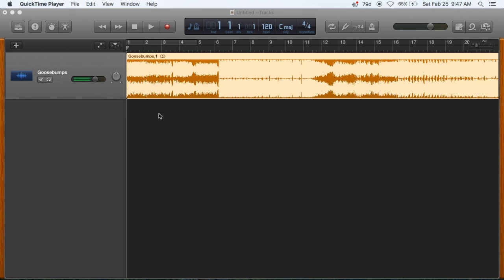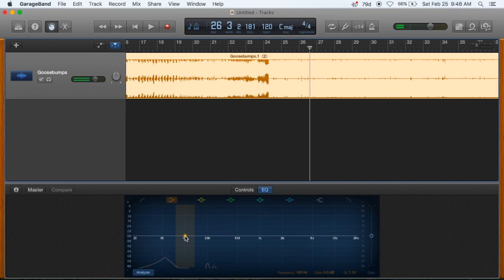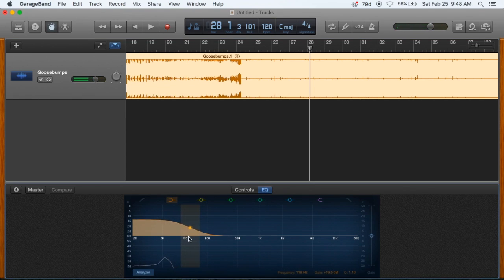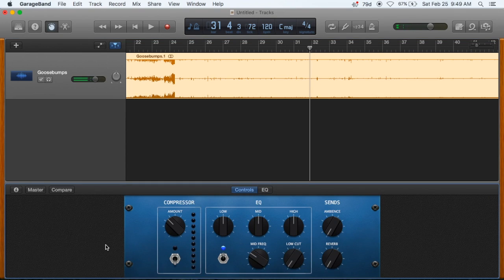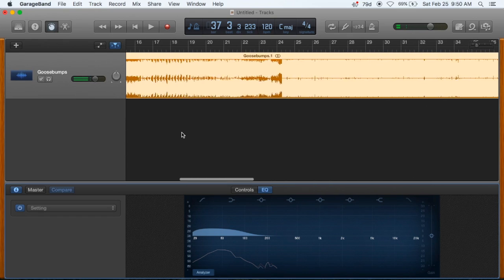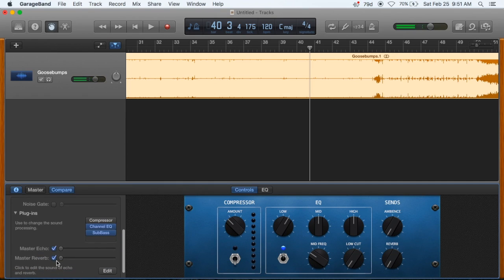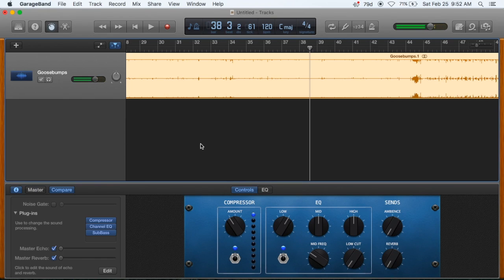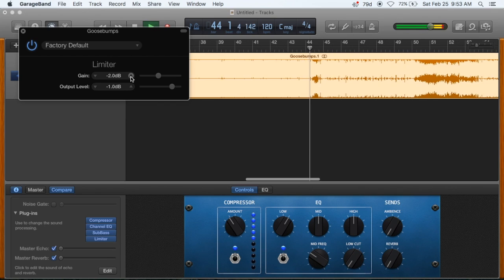[Tutorial] How To Bass Boost A Song In Garageband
For all those with an addiction to bass you can make your own bass boosted songs the way you like. Garageband will work just as well as any other daw. So go make your bass boosts.

The Song I bass boosted was Figure & Brawler - Goosebumps